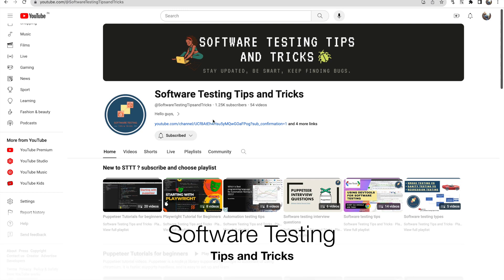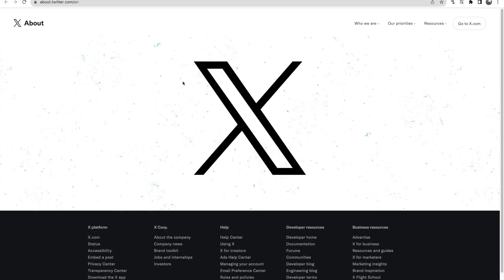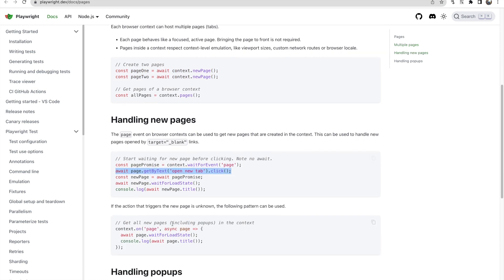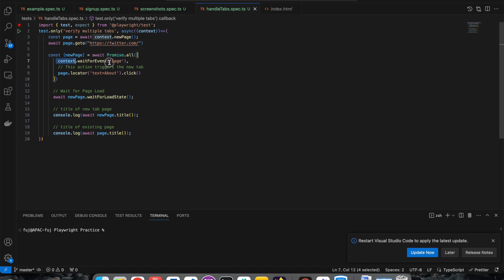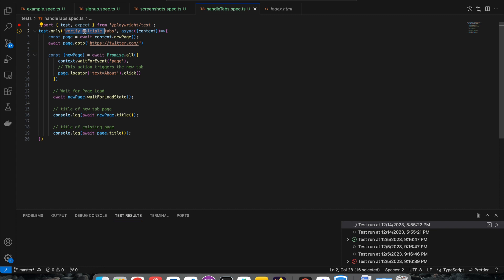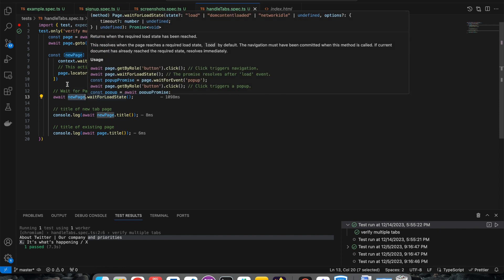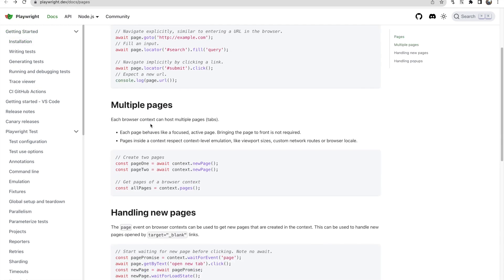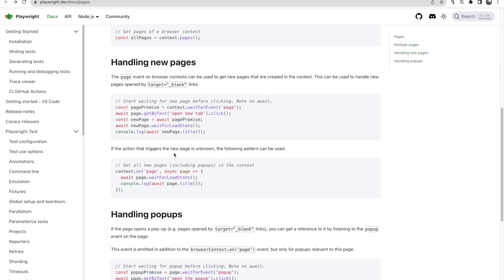Playwright tutorials for beginners - Handle multiple tabs in playwright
Sometimes some test cases require interaction with the browser with multiple tabs. The playwright supports automation with multiple tabs. There are two scenarios
1. Open the webpage, click on the link and it opens the page in the next tab, verify the tab
2. Open multiple tabs and load multiple URLs together.
Interestingly using Playwright users can interact with all the tabs.
In this video, I will explain scenarios and how to automate both the test cases using Playwright and typescript.